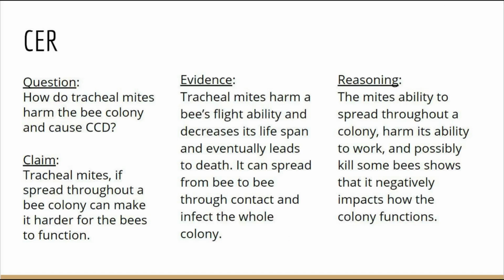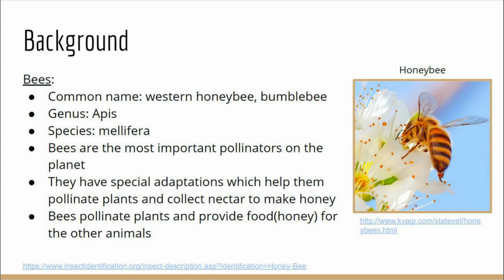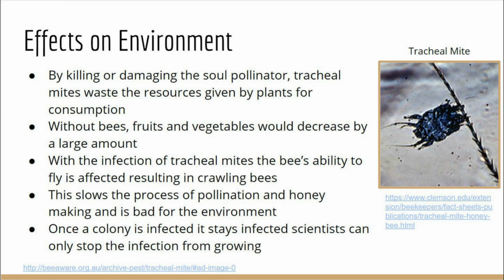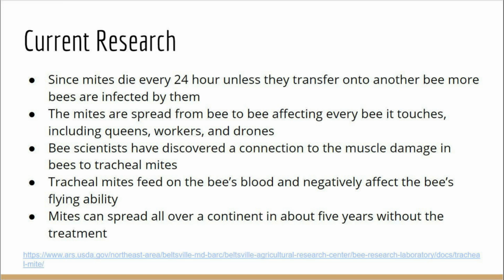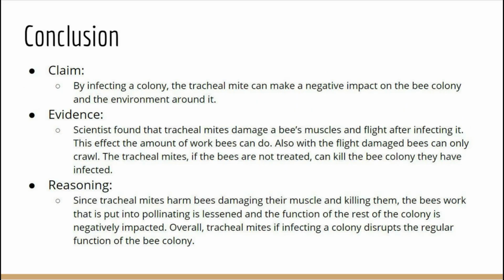CCD Tracheal Mites Sophia Nguyen